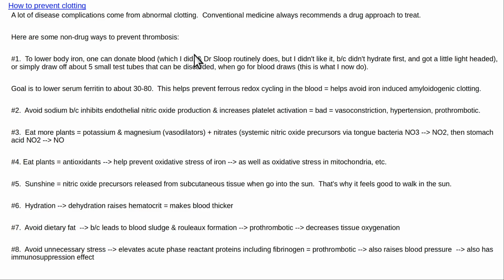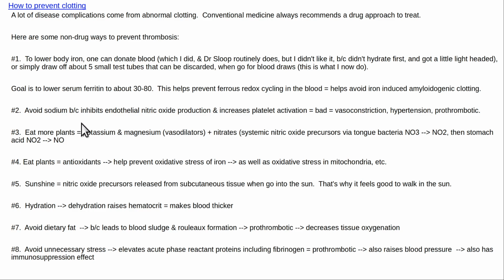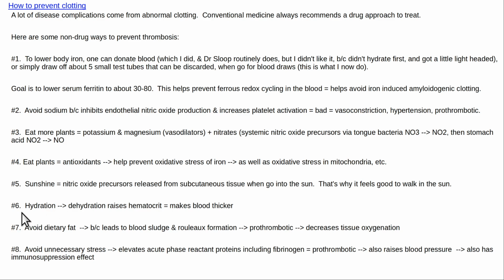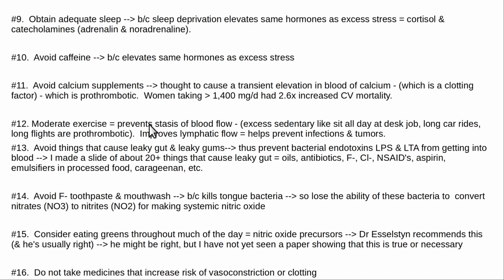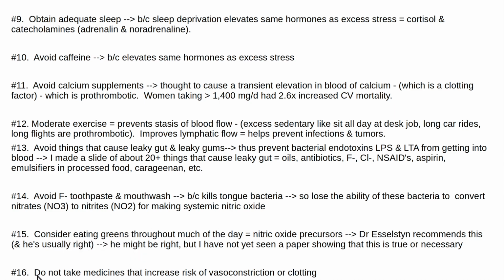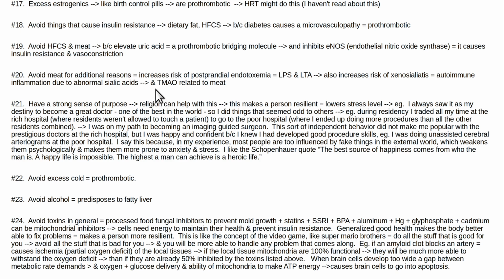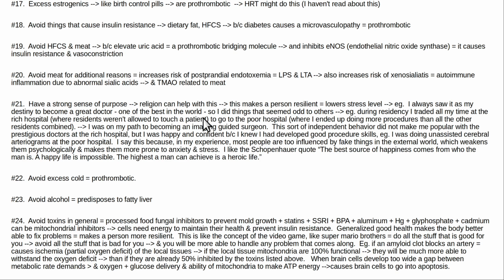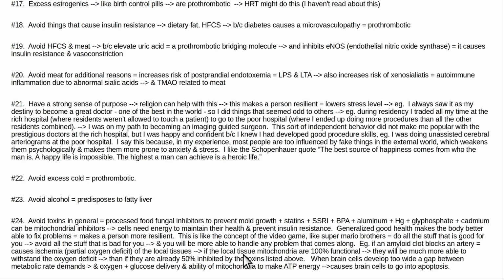How to prevent clotting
Blood clots are the most common cause of death.  A blood clot in the coronary arteries causes a heart attack.  A blood clot in the brain causes a stroke.  In the arteries to the Johnson, causes impotence.  In the eyes causes blindness.  To the ears causes deafness.  To visceral organs, can induce hypoxia, and lead to the metabolic theory of cancer.  This video provides 24 ways that a person can reduce their risk of blood clotting.